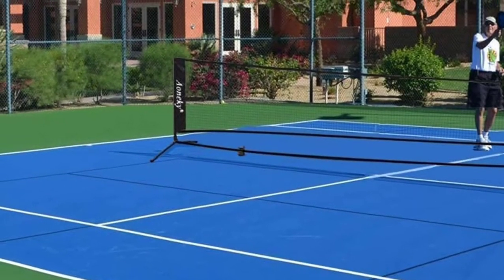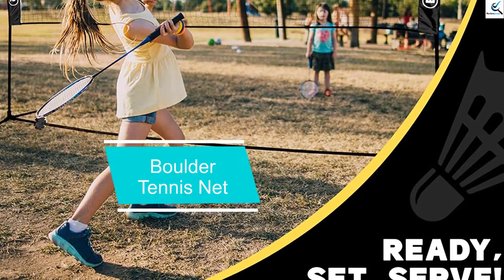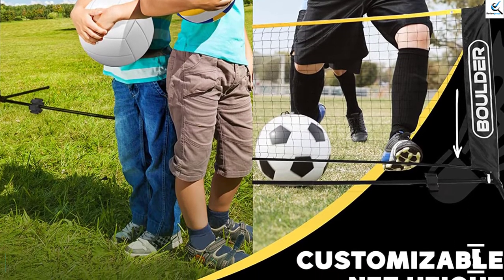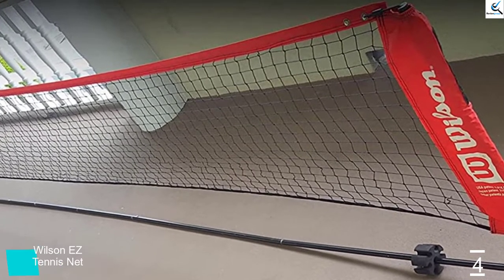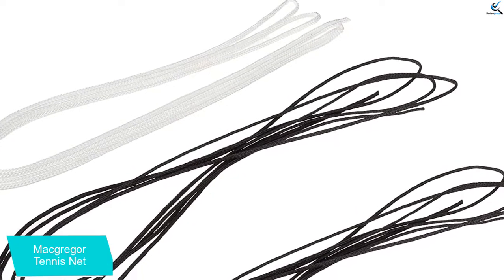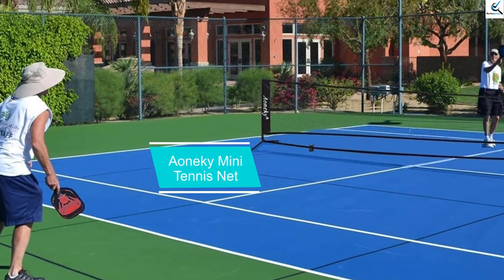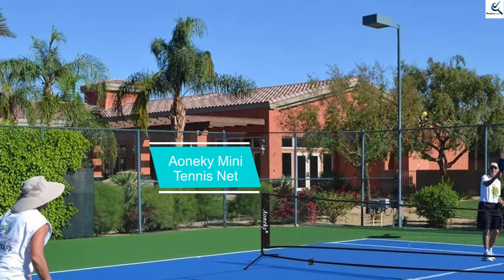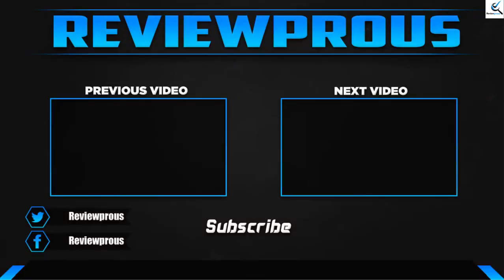Top 5 Best Portable Tennis nets in 2022 reviews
☛ All The Links to Best Portable Tennis nets listed in this Video:-

► 5.   Boulder Tennis Net

► 4.  Wilson EZ Tennis Net

► 3.  Macgregor Tennis Net

► 2.  Edwards Tennis Net

► 1.  Aoneky Mini Tennis Net

➥ Prime Discounted Monthly Offering
➥ Try Twitch Prime
➥ Amazon Music Unlimited
➥ Try Amazon Home Services
➥ Kindle Unlimited Membership Plans
➥ Create an Amazon Wedding Registry

In This Video, I listed the Best Portable Tennis nets That are available in the market. I made this list based on my personal research, and I tried to list them based on their price, quality,  and many more things.